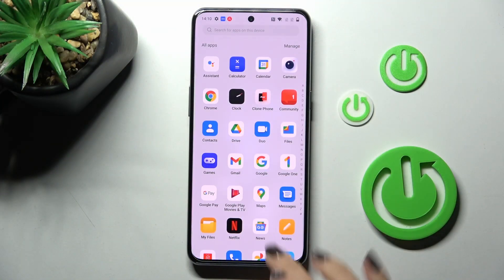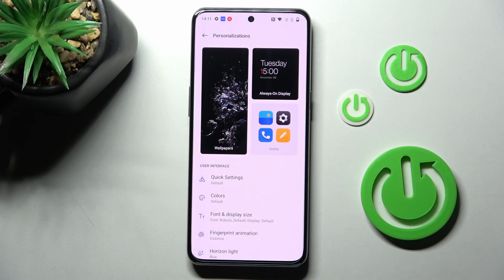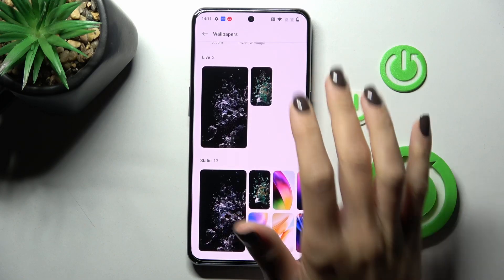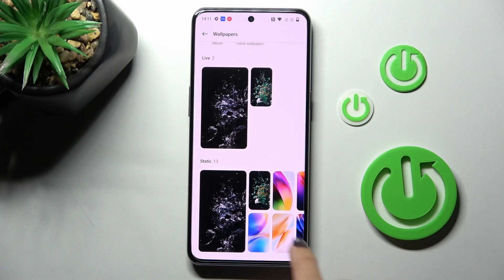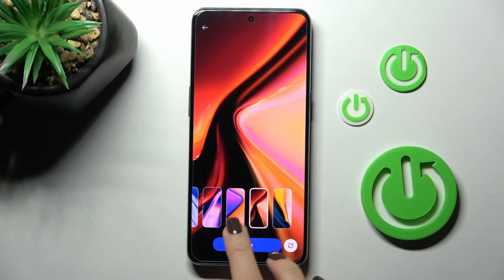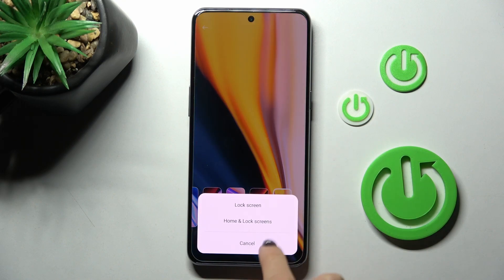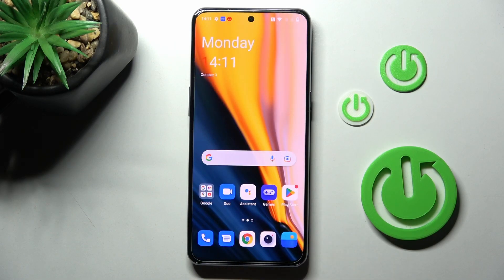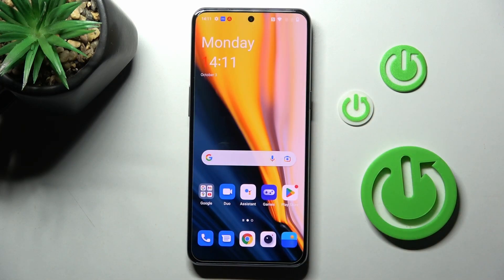How to Change Wallpaper in OnePlus 10T – Set Up Wallpaper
Check more info about OnePlus 10T:
Hello! If you do not know how to change the wallpaper in OnePlus 10T, stay with us. Our specialist will show you where to find the list of original wallpapers for OnePlus phones and how to set any photo as wallpaper. Make your OnePlus 10T look special!

How to Set Up Wallpaper in OnePlus 10T?
How to Find Wallpaper Gallery in OnePlus 10T?
How to Refresh Display in OnePlus 10T?
How to Change Lock Screen in OnePlus 10T?